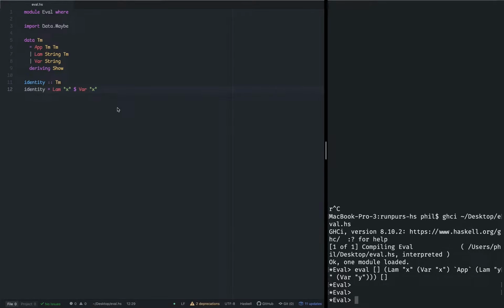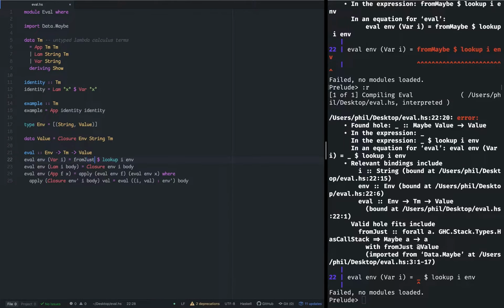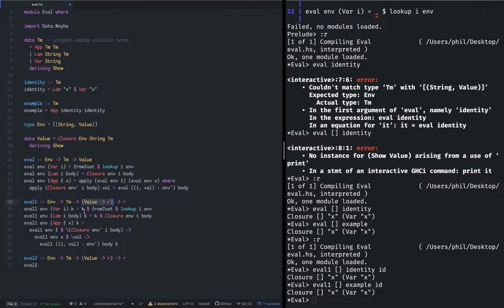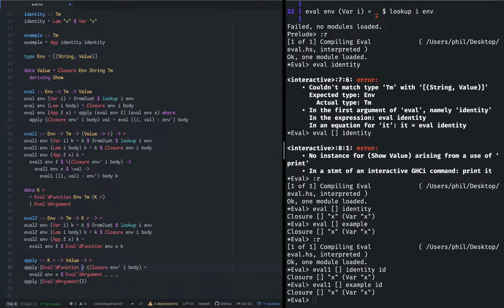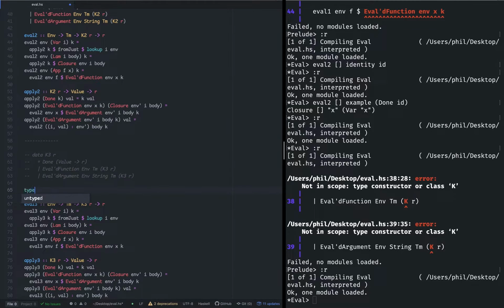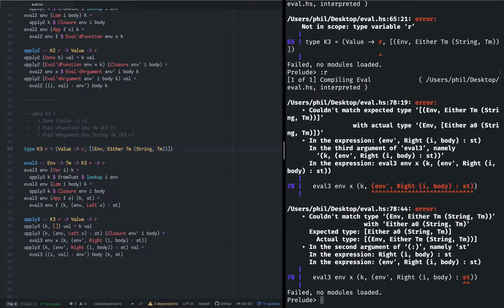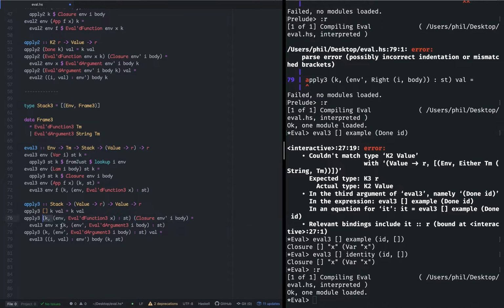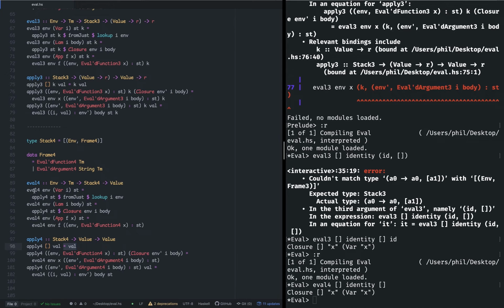Refactoring a lambda calculus interpreter into a stack machine, in Haskell